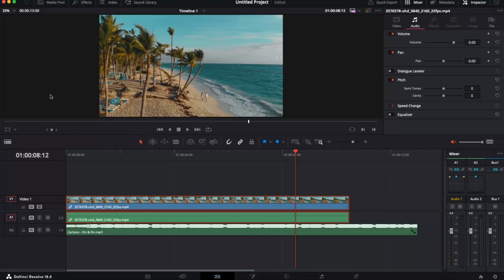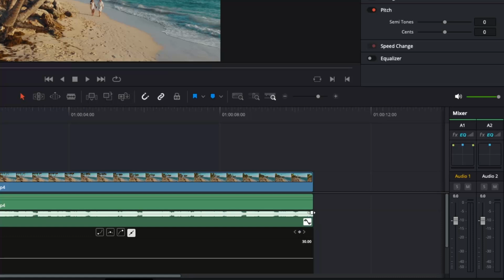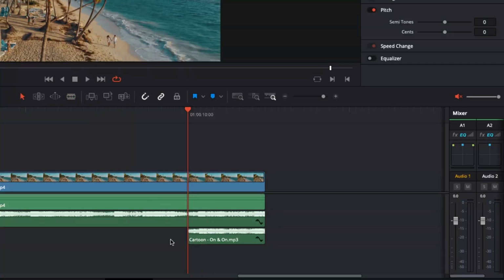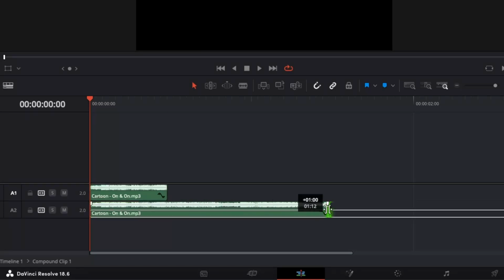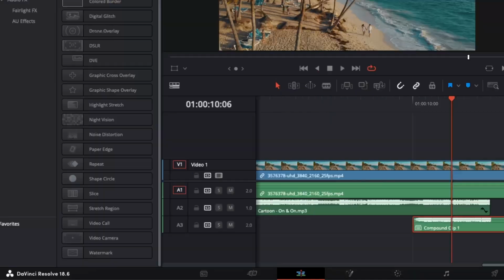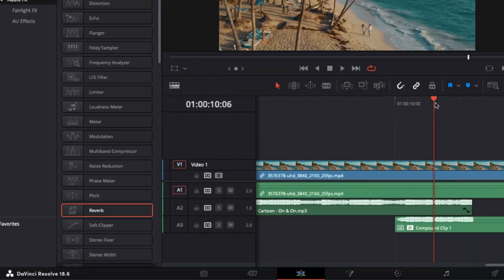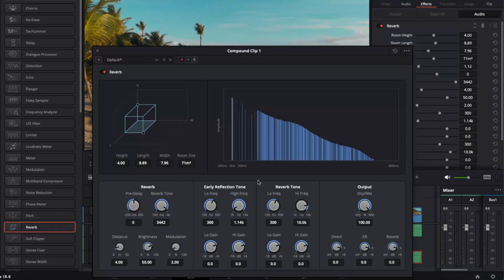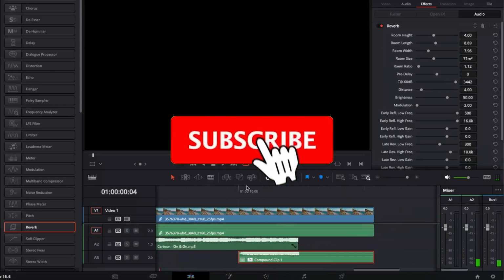How To End A Song With Reverb In DaVinci Resolve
In this video I show you How To End A Song With Reverb In DaVinci Resolve!